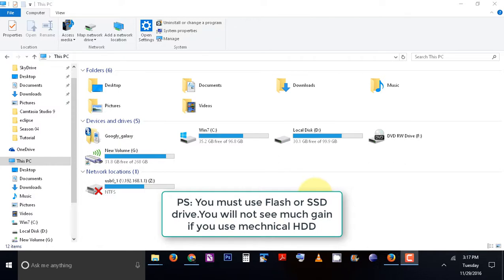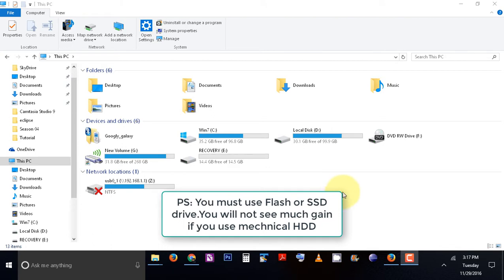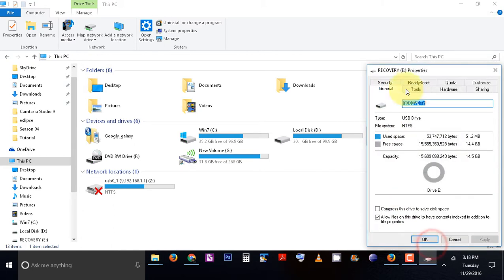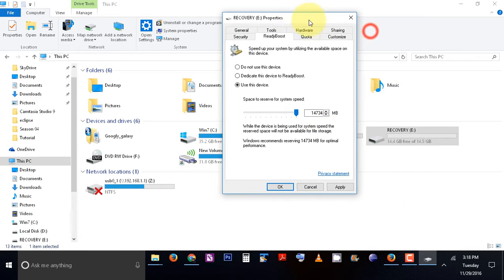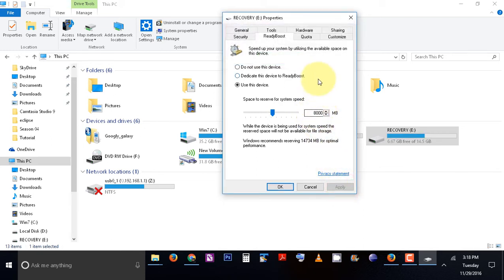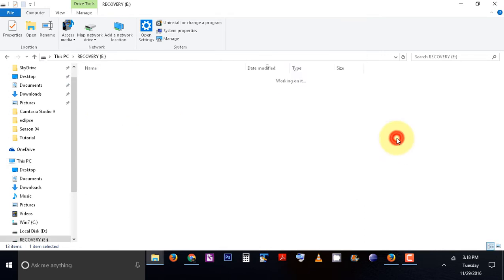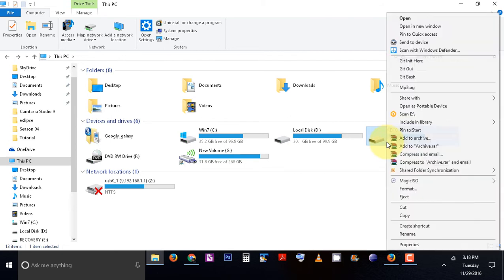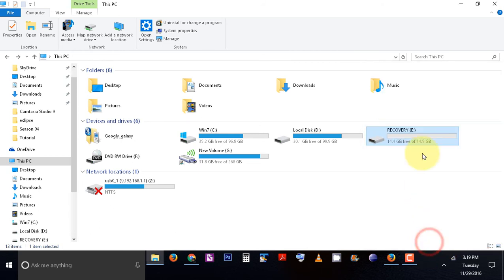!!Solved!! How to use USB drive as RAM to Increase PC speed ReadyBoost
ReadyBoost is a special disk cache service in Windows Vista, 7, 8, 8.1 and 10 that uses fast removable devices, such as USB flash drives, Secure Digital and CompactFlash memory cards for speeding up smaller random disk reads. This can significantly improve Windows performance while many random small files are read frequently or when computer does not have sufficient amount of RAM (Random Access Memory). Traditional hard disk drives and hybrid hard drives (not SSD-s) are up to 80 times slower than removable devices in reading random small files. That's why you cannot use external hard drives for ReadyBoost - no real performance gain is possible.

A suitable USB port for ReadyBoost must support at least USB 2.0 standard, and USB 3 or faster (SuperSpeed, blue ports) is even better.

In 32-bit versions of Windows Vista, 7, 8/8.1 and 10, and on FAT32 file system devices, you can use up to 4 GB (gigabytes) of storage for ReadyBoost. Older FAT16 file system can also be used, but maximum cache size is limited to 2 gigabytes then.

In 64-bit Windows, up to 32 GB of cache can be created on a single NTFS-formatted removable drive, even if the drive itself is larger. Windows 7, 8/8.1 and 10 also support exFAT file system (cache up to 32 GB in size, too) for ReadyBoost.
On FAT16 and FAT32 drives, file size limits of 2 and 4 gigabytes still apply.

You can convert FAT/FAT32 drives to NTFS file system without losing any data if you want to use ReadyBoost cache larger than 2 or 4 gigabytes. Read the Disk Management in Windows article for detailed instructions.

While Windows Vista supports only one ReadyBoost drive at a time, Windows 7 and later allow combining up to 8 different removable devices. Therefore, in 64-bit Windows you can create ReadyBoost cache of up to 8 x 32 GB, or 256 GB in total size.

You need a USB stick or memory card that has at least 250 megabytes of disk space (one to three times the amount of RAM is recommended), access time under 1 millisecond, random read speed at least 2.5 megabytes/second and random write speed at least 1.75 megabytes/second.
Windows always checks the performance of removable devices automatically, so you do not need to run these tests yourself.

If Windows is installed on an SSD (Solid State Drive), ReadyBoost will automatically be disabled because no performance gain can be achieved. You'll see the "ReadyBoost is not enabled because this computer is fast enough that ReadyBoost is unlikely to provide additional benefit" message in the ReadyBoost tab.

ReadyBoost cache file is always encrypted using AES-128 algorithm to protect private data. Compression is used to cram up to two times more data into the file.

Solution of

Turn a USB Flash Drive into Extra Virtual RAM
How to Use Pen Drive As RAM
Use your USB flash drive as virtual RAM
How to Use a Flash Drive as RAM
How to use USB device as RAM
how to convert USB drive into RAM and increase PC speed
How to turn on ReadyBoost and how to use it
ReadyBoost - Setup
How to use your flashdrive or USB drive as RAM to boost your system
How To Use USB Drive As External RAM
how to convert USB drive into RAM and increase PC speed (windows 10)
How to use a USB Flash Drive as RAM in Windows:-10/8.1/8/7/xp/vista
Use Pendrive As RAM: Boost your PC with pen drive Virtual RAM (Windows 10 Win 7 & Win 8)
Increase RAM using USB flash drive/pen drive on PC/Laptop [How to]